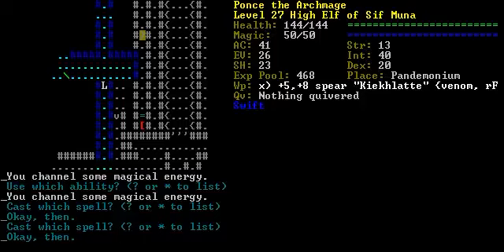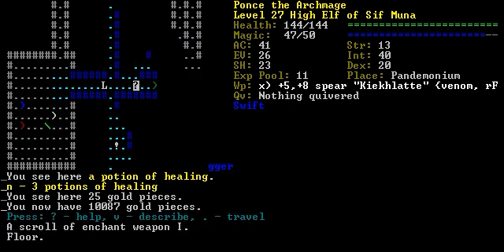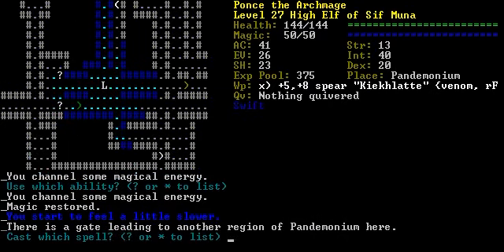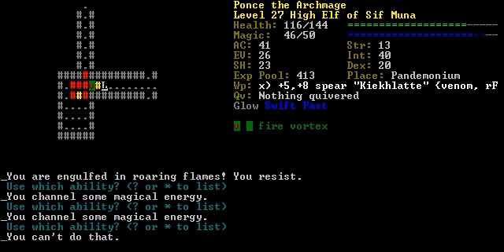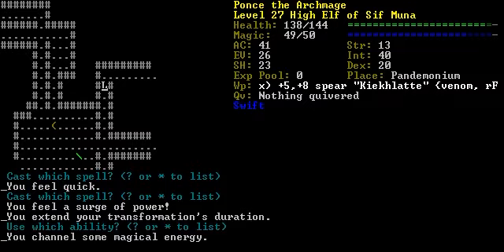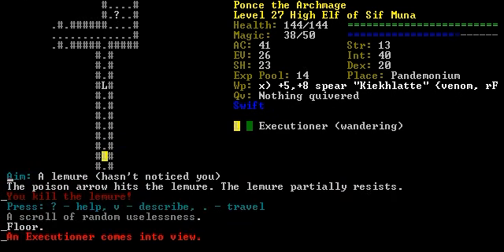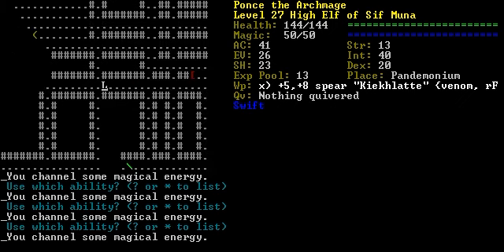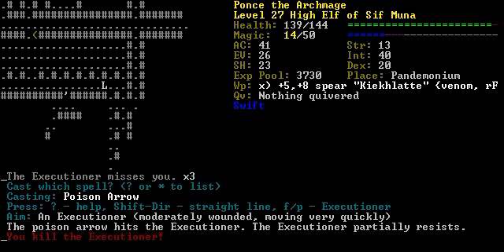Let's Play: DCSS - ELF RISING Part 57